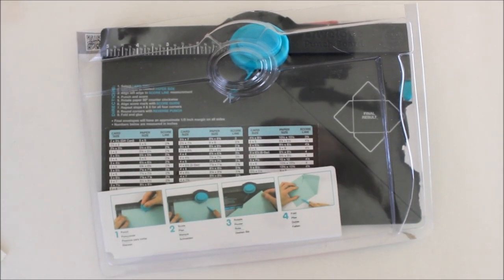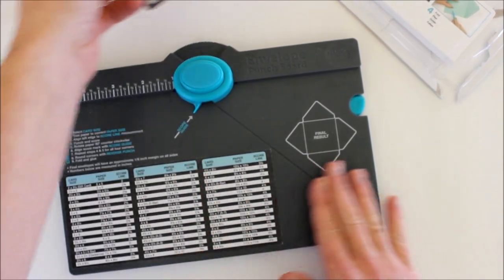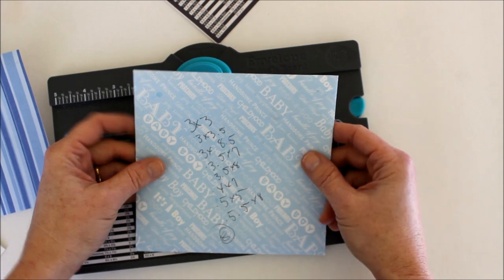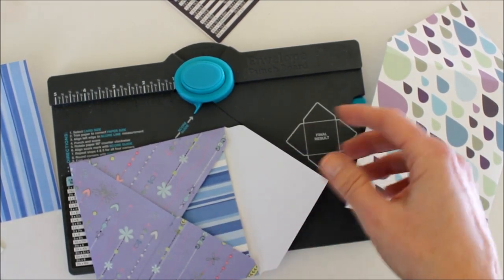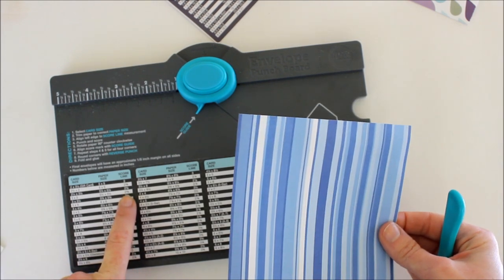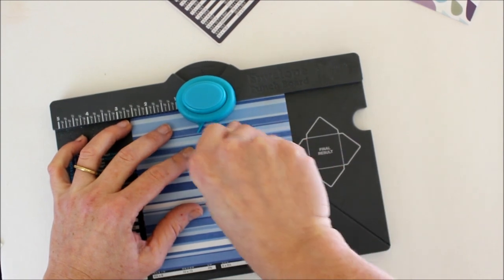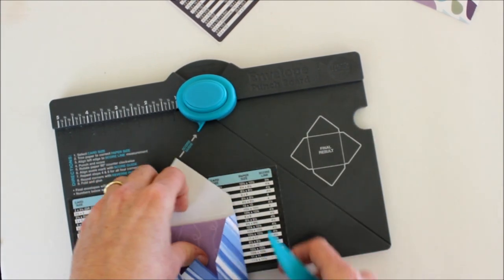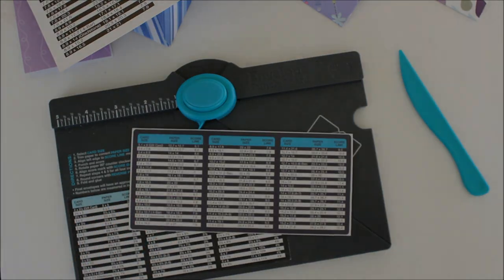Update on the Envelope Punch Board by WRMK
Today I'm sharing with you the latest update on the Envelope Punch board, including the new measurements, obtaining a correction sticker, and how they work!